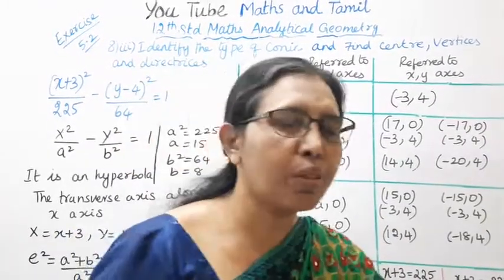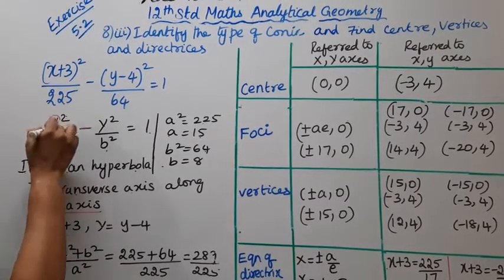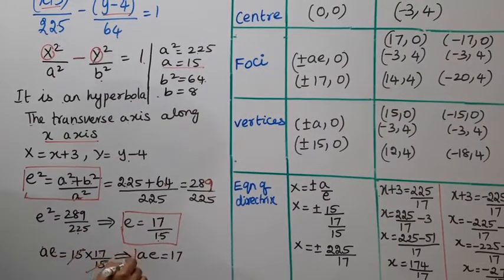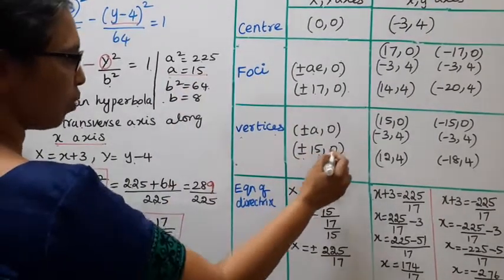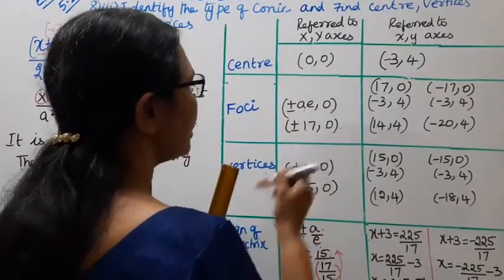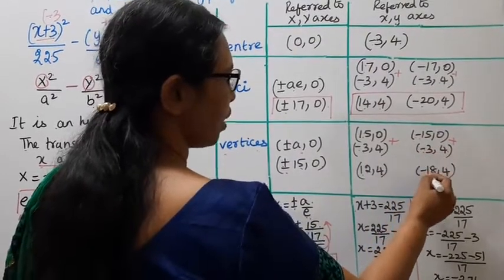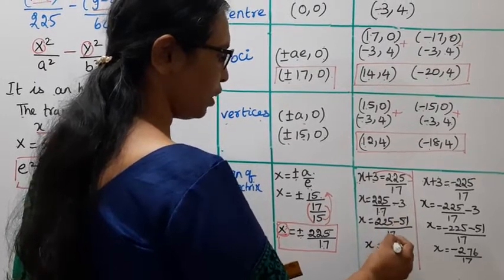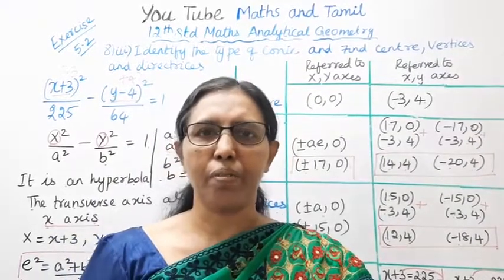T.N. 12th Maths Exercise:5.2 Sum - 8 (iii) | Analytical Geometry.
Dear Students,